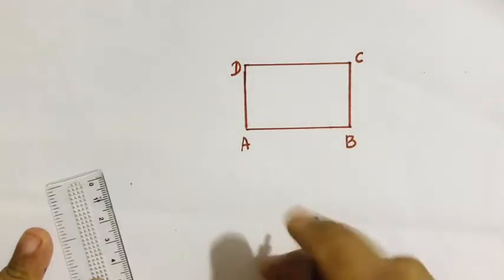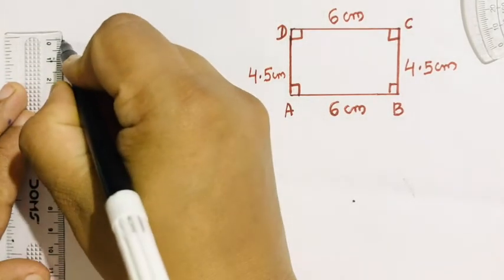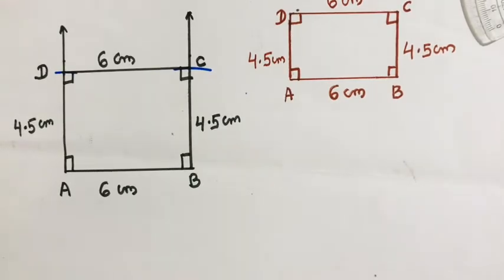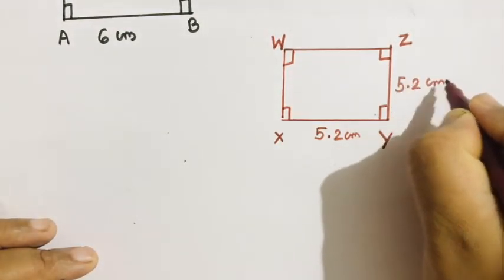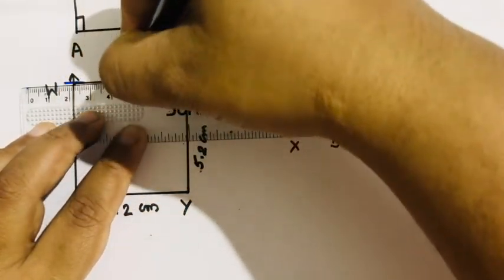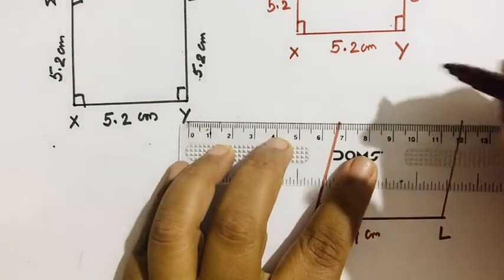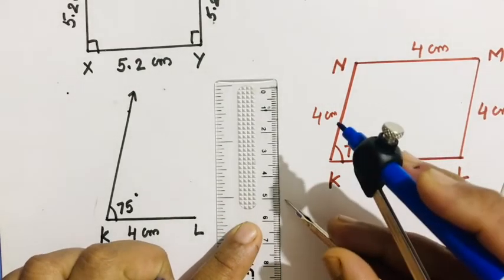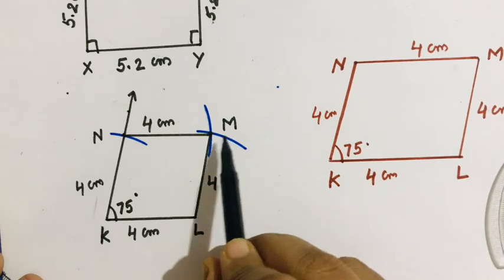Construction of quadrilateral. (Rectangle,Square,Rhombus)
STD:8
Practice set 8.2
Construction of Rhombus, Rectangle, and square.